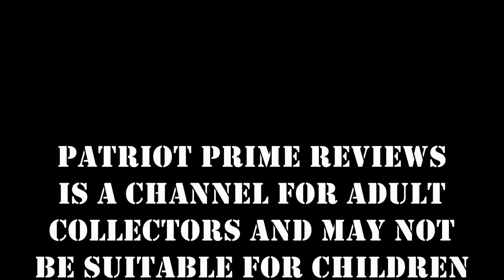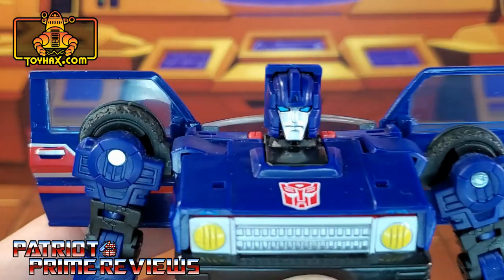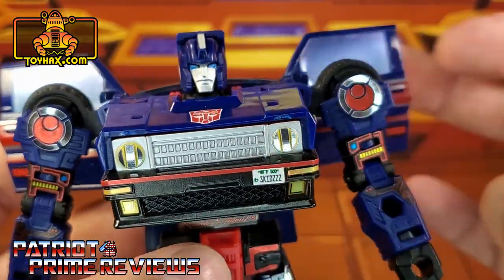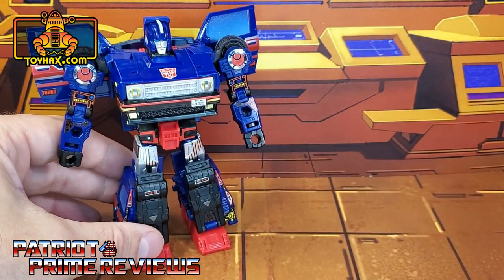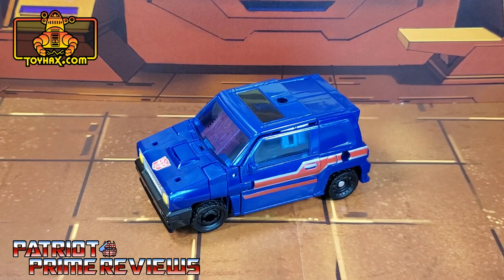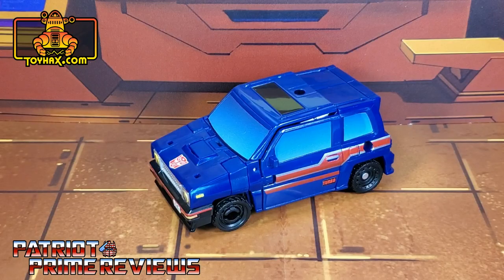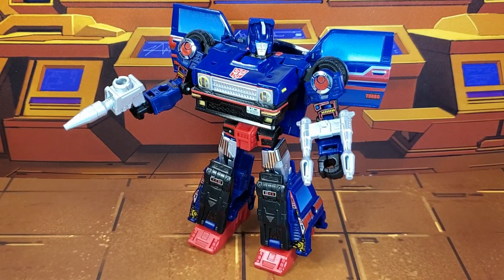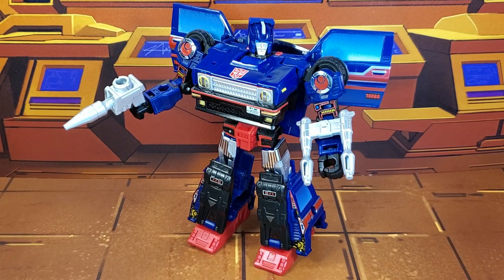Toyhax Decals For Legacy Skids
Toyhax gave Legacy Skids a major G1 makeover with their newest Decal Set.
CHAPTERS:
0:00- Intro
1:12 - Bot Mode Before
2:09 - Bot Mode After
4:26 - Vehicle Mode Before
5:43 - Vehicle Mode After
7:40 - Final Thoughts
9:05 - Comparisons